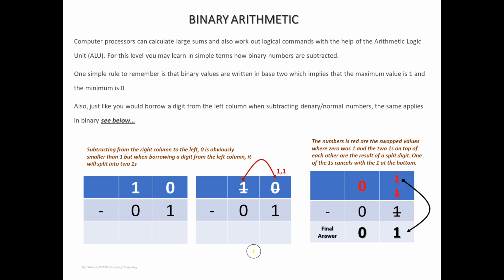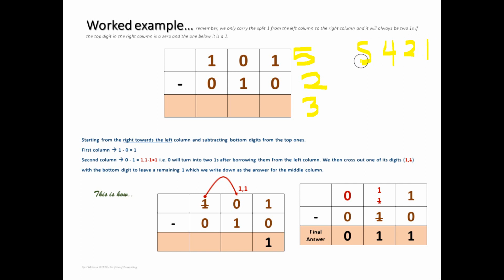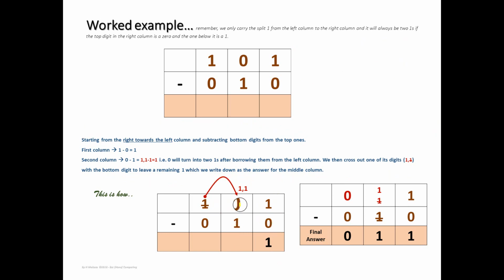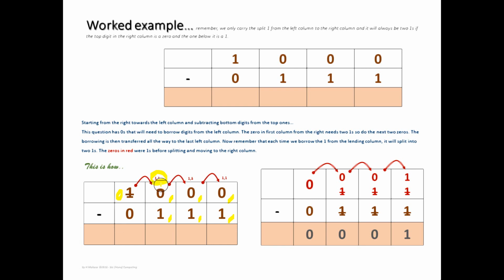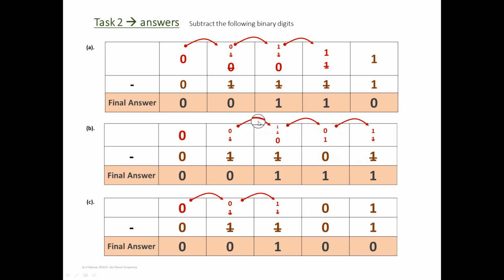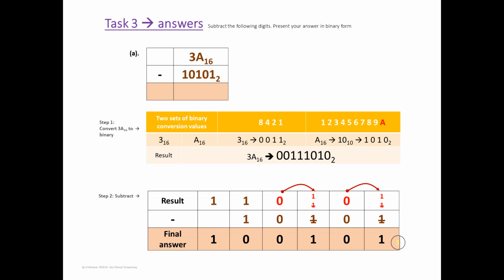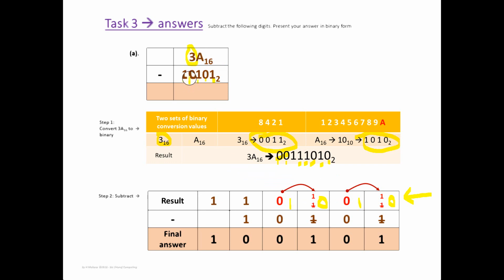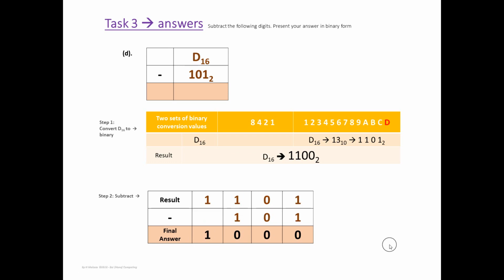Subtracting Binary Numbers, Self Assessment tutorial with Q&As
In this tutorial you get to learn how to subtract binary numbers. It also contains worked examples, self assessment tasks with questions and answers.